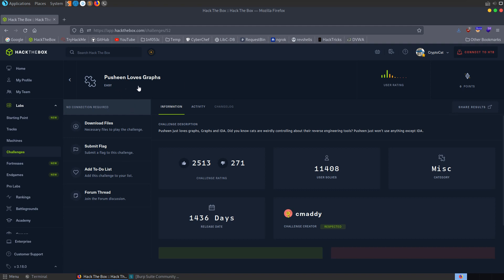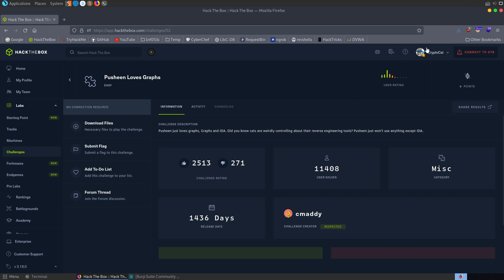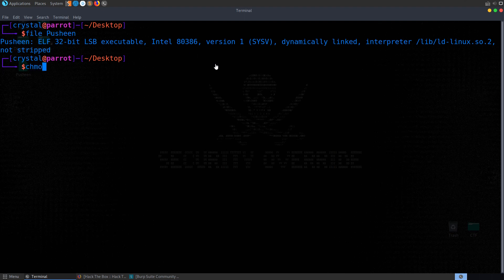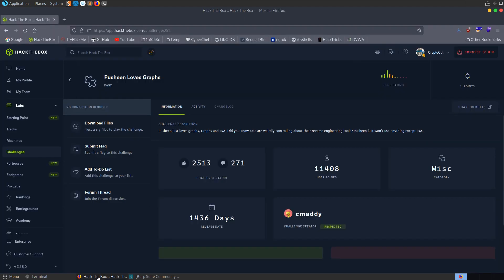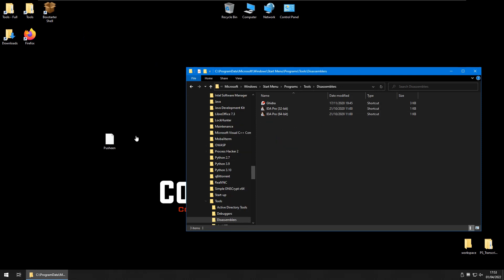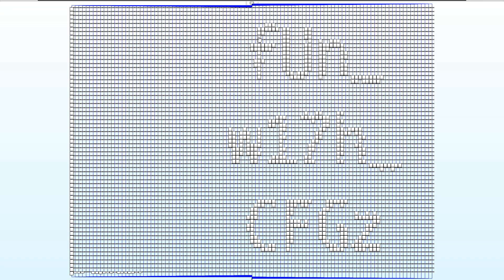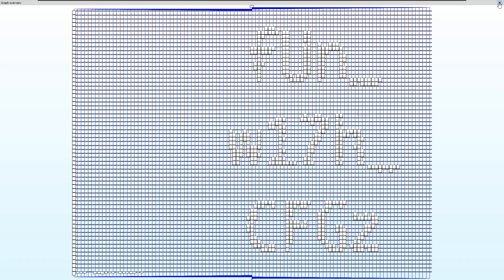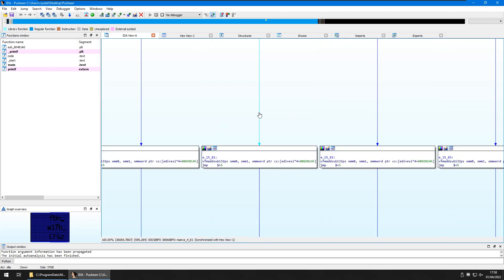Pusheen Loves Graphs [easy]: HackTheBox Misc Challenge (IDA Pro)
Video walkthrough for retired @HackTheBox (HTB) Misc challenge "Pusheen Loves Graphs" [easy]: "Pusheen just loves graphs, Graphs and IDA. Did you know cats are weirdly controlling about their reverse engineering tools? Pusheen just won't use anything except IDA" - We'll use IDA's graph view to get the flag. Hope you enjoy 🙂